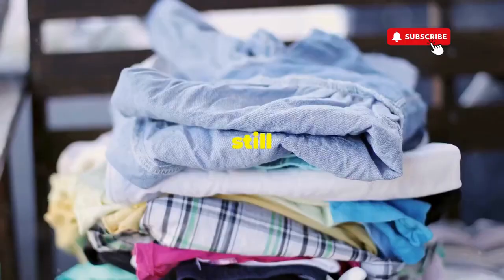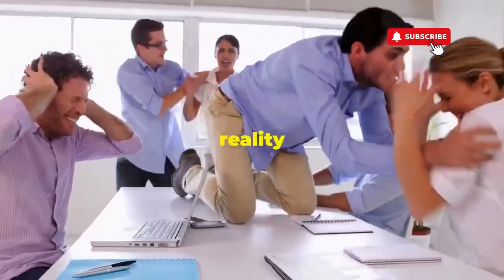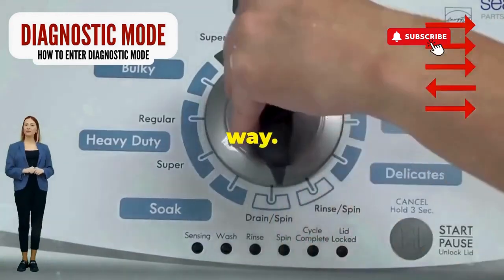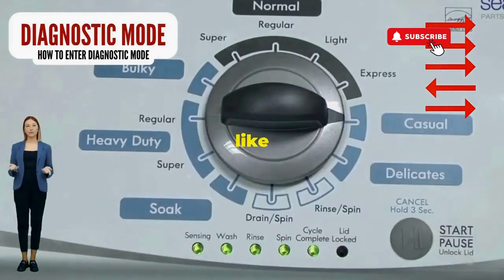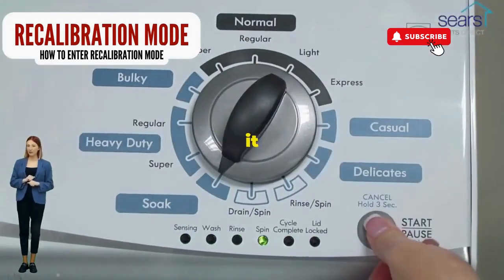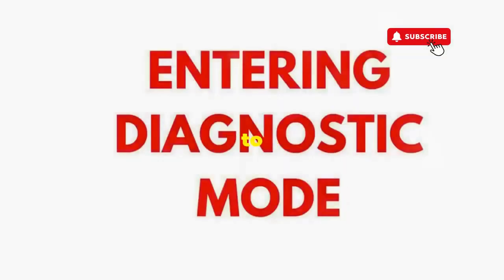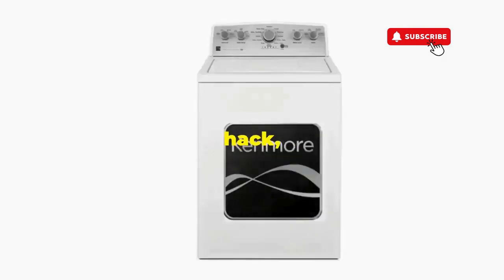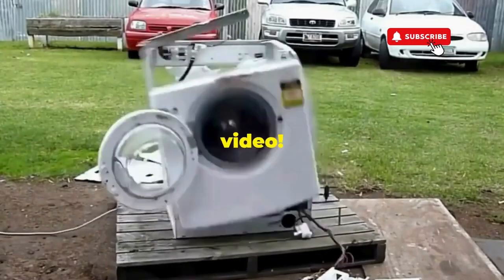Maytag washer diagnostics